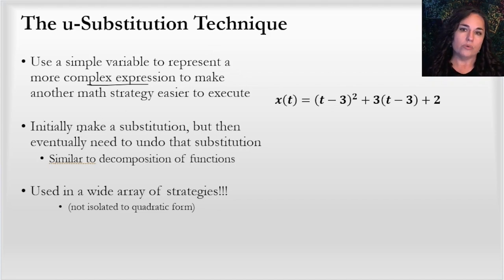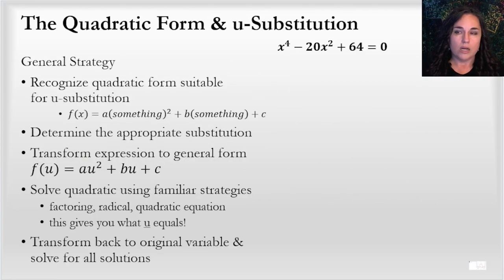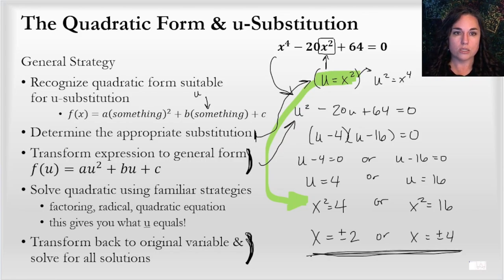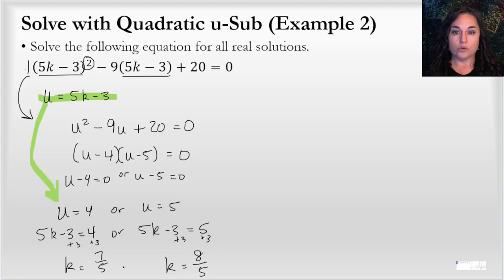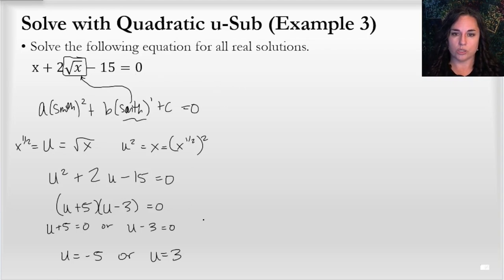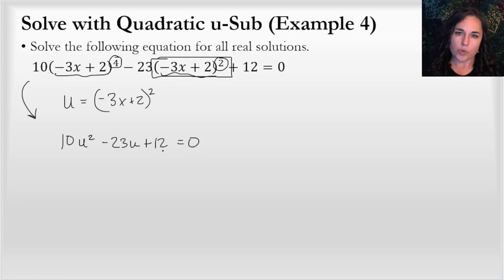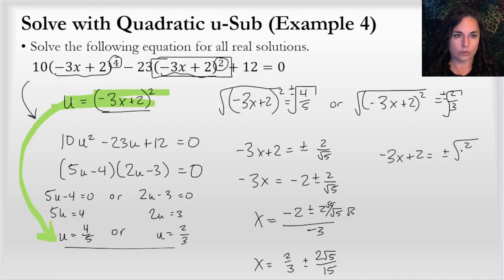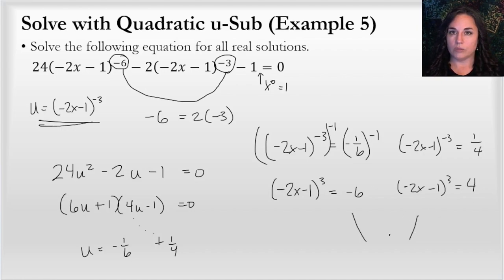u-Substitution & the Quadratic Form (Precalculus)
A foundational introduction to the utility & strategy of u-substitution, in the context of quadratic equations, including an array of examples.

0:00 Review Quadratic Form
0:36 The u-Substitution Technique with Decomposition Example
4:21 The Quadratic Form & u-Substitution Strategy (Example 1)
8:58 Solve with Quadratic u-Sub (Example 2)
12:09 Solve with Quadratic u-Sub (Example 3)
16:44 Solve with Quadratic u-Sub (Example 4)
22:34 Solve with Quadratic u-Sub (Example 5)

Power Functions & Polynomial Functions & their Graphs:
Modeling & Regression with Power & Polynomial Functions:
Operations & Composition with Rational Functions:
Rational Functions & their Graphs:
Modeling & Regression with Rational Functions:
Operations & Composition with Radical Functions:
Radical Functions & their Graphs:
Modeling & Regression with Radical Functions:
Exponential & Logarithmic Properties & Algebra:
Exponential Functions & their Graphs:
Modeling with Exponential Functions:
Logarithmic Functions & their Graphs:
Modeling & Regression with Logarithmic Functions: